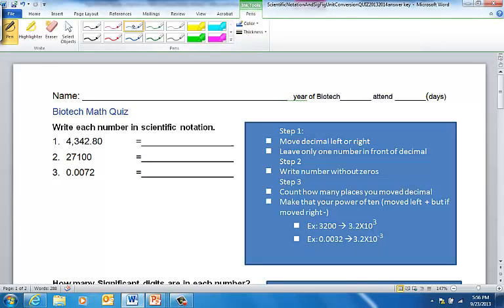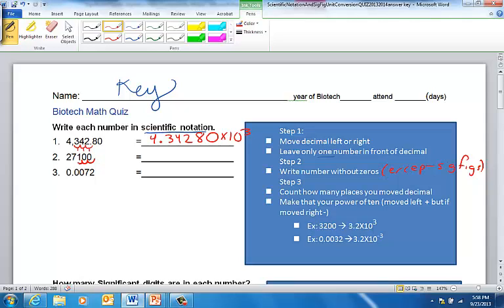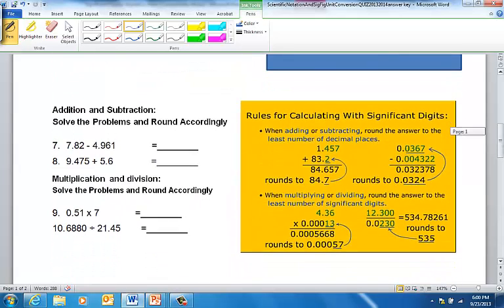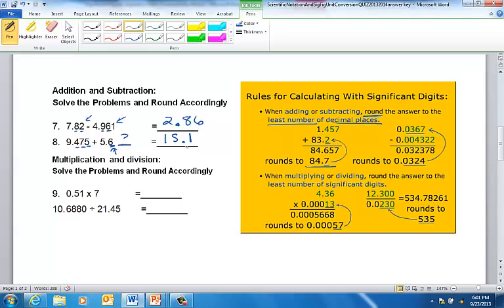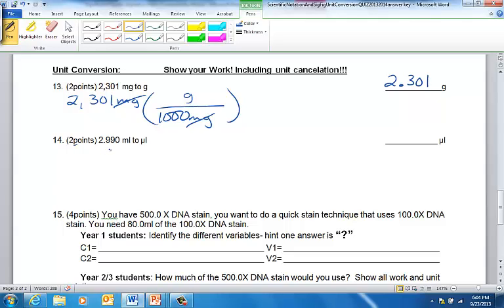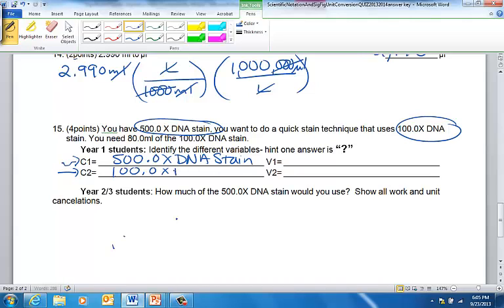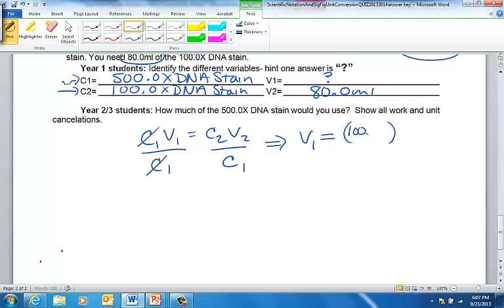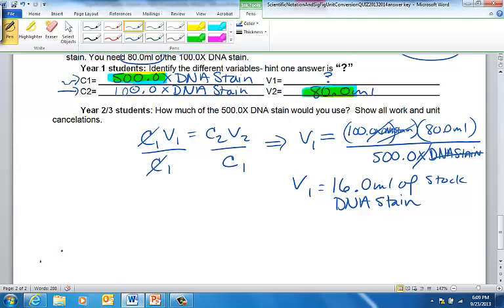Biotech Math Quiz key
reviews biotech math quiz